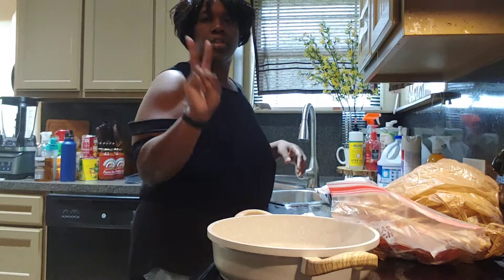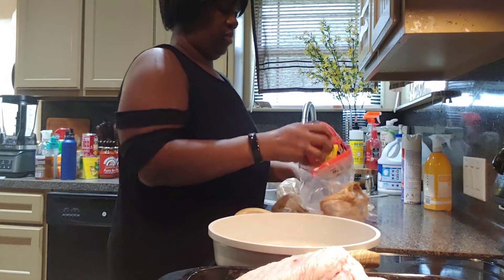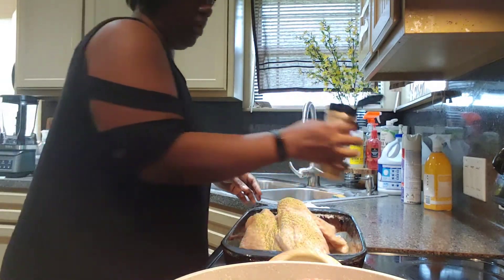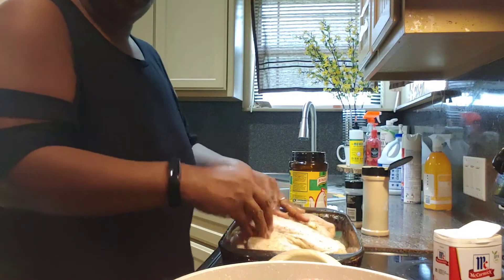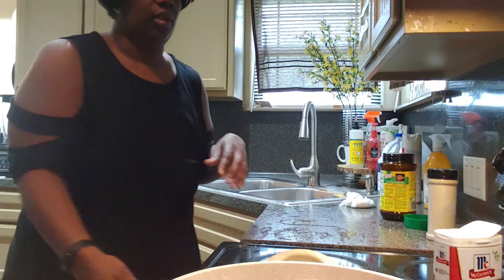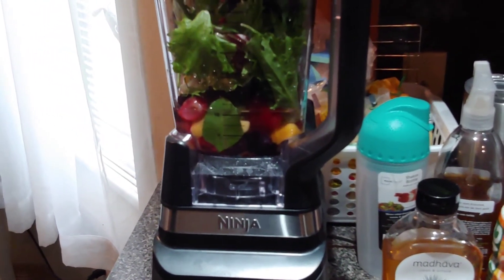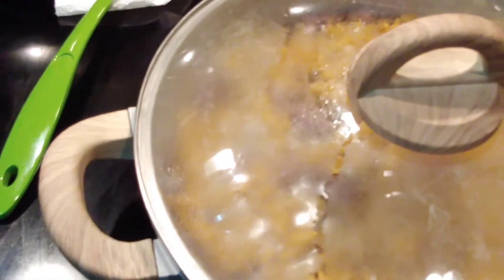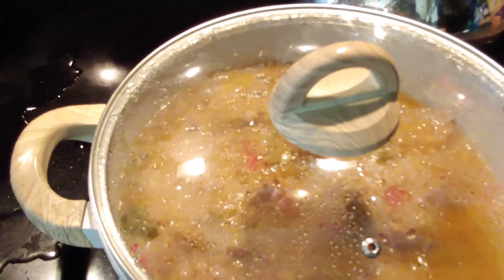COOKING for the family and my weight loss journey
hi...my name is Apryl
I am on a journey to lose 100+ pounds...I do that by cooking and exercising...
In this video I show yall how I cook for the family as well as myself just keeping my intake in a calorie deficit!!